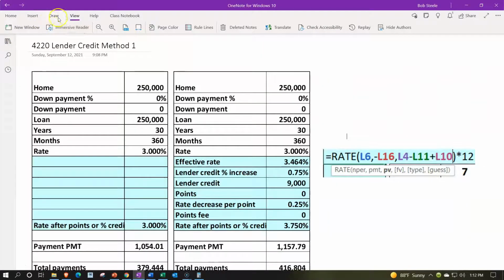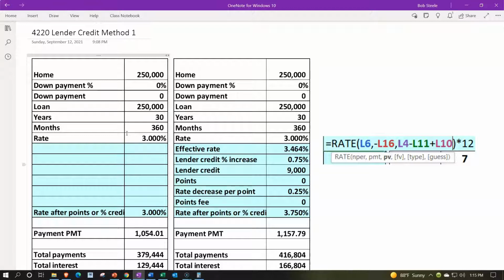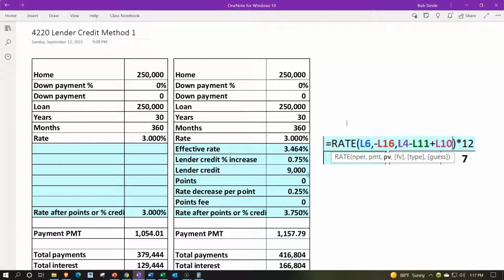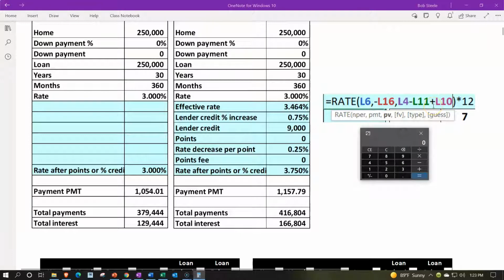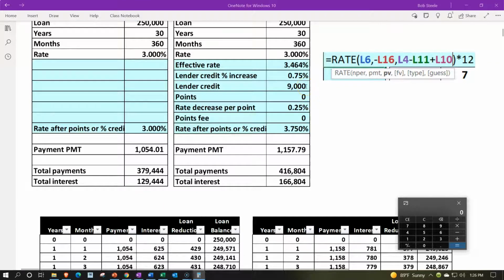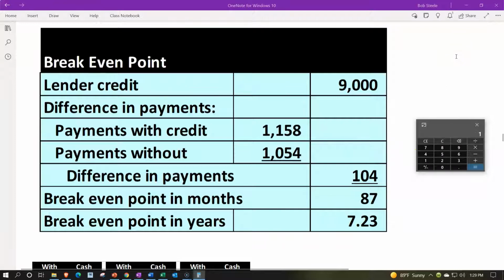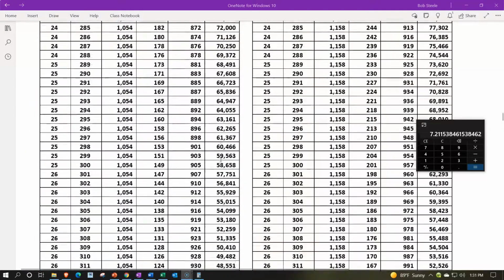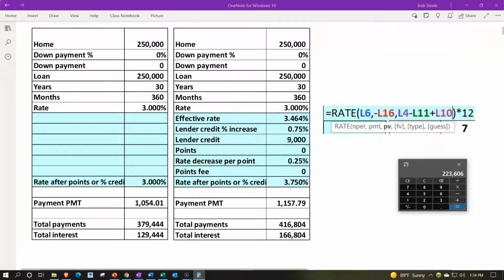Lender Credit Method 1 4220 Real Estate Investment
Lender Credit Method 1